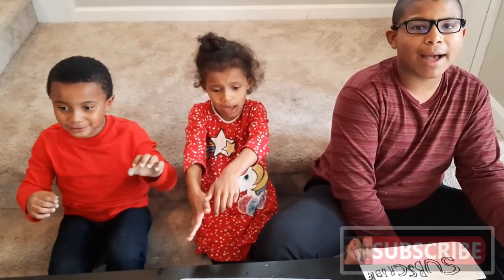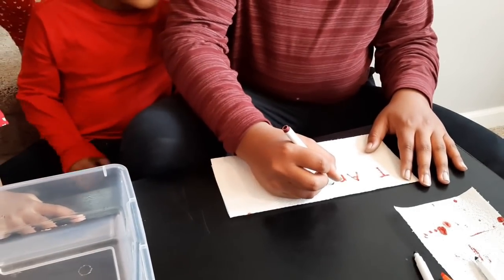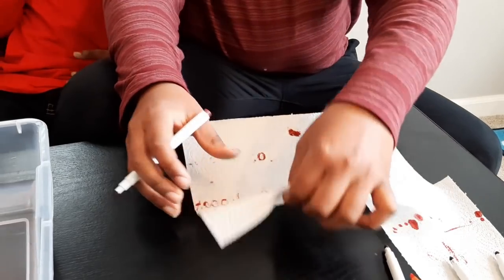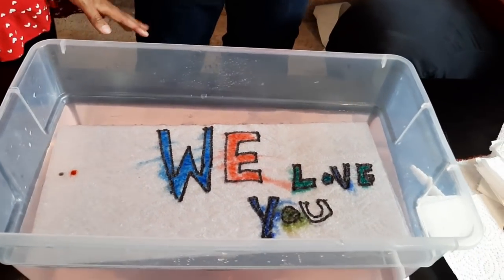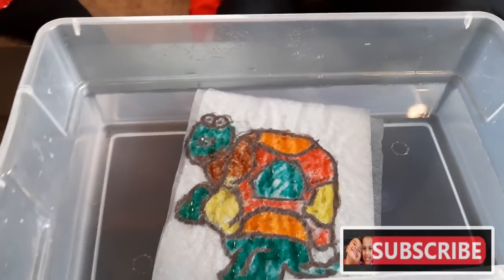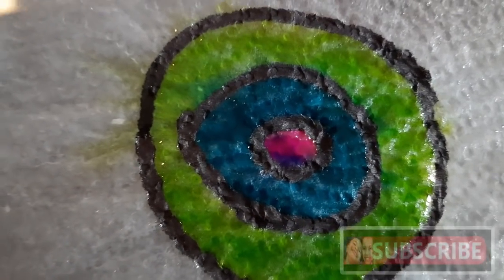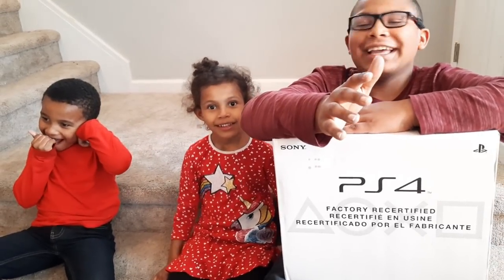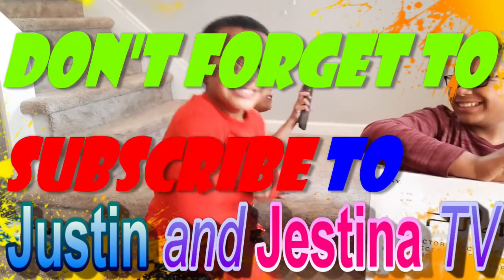Paper Towel Magic Trick DIY Science Experiments | PS4 Giveaway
Paper Towel Magic Trick DIY Science Experiments You Can Do With Friends And Family.

Popular Science